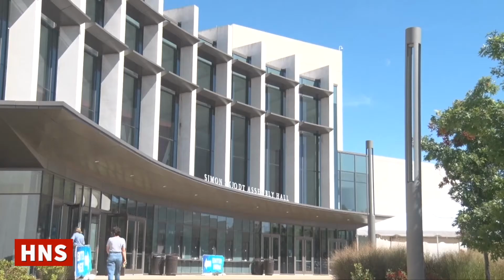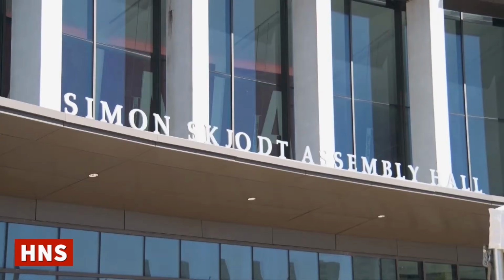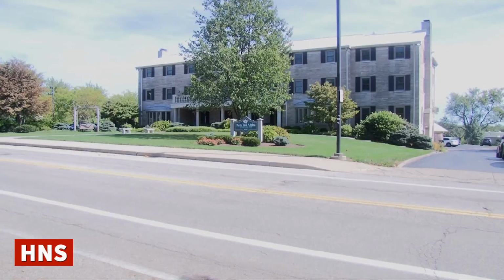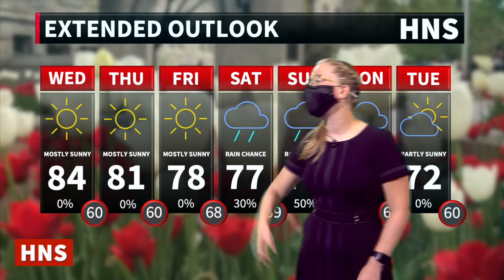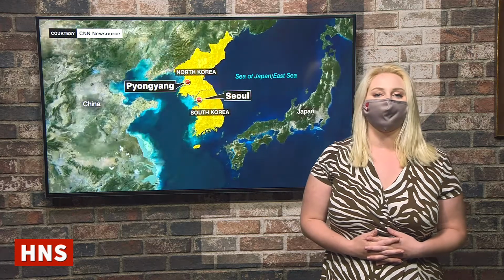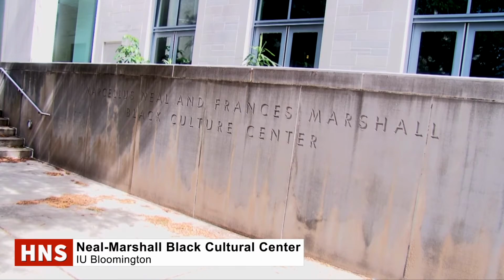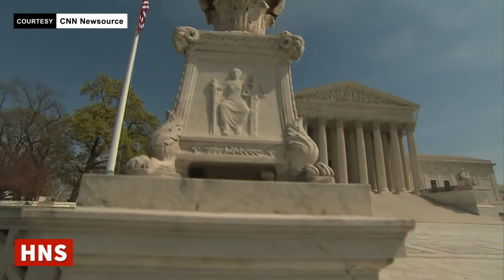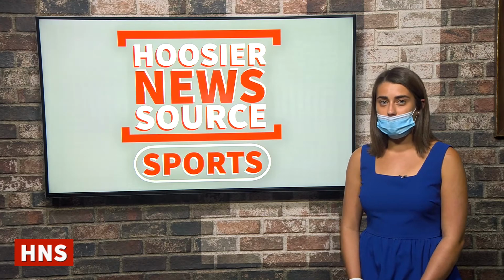Hoosier News Source: Season 24 Episode 3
On this week's episode of HNS, Austin Rubin anchors to bring you the latest on IU flu vaccine clinics, Greek life sexual assaults, and more. Plus, Caroline Klare with your weekly weather forecast, Elizabeth DeSantis with what's going on Around the World, and Kara Adams with updates on IU sports.